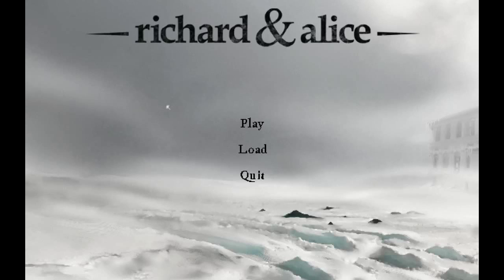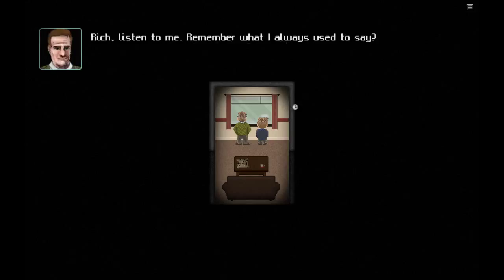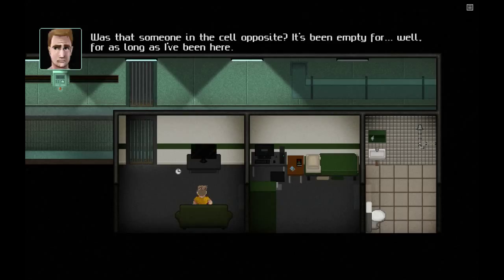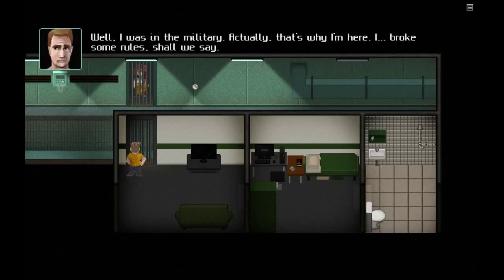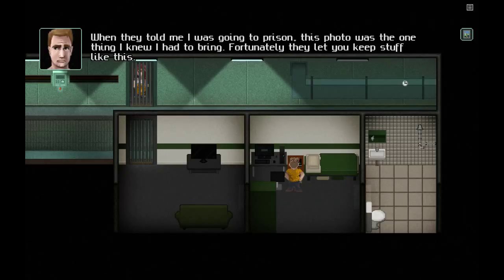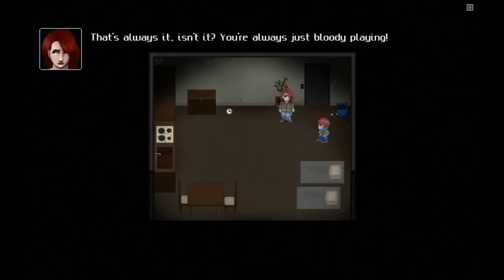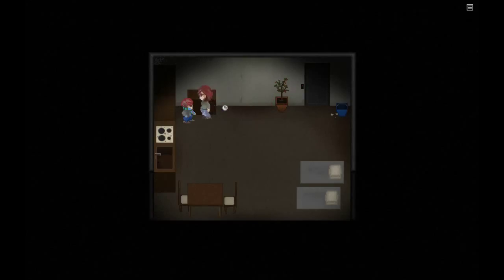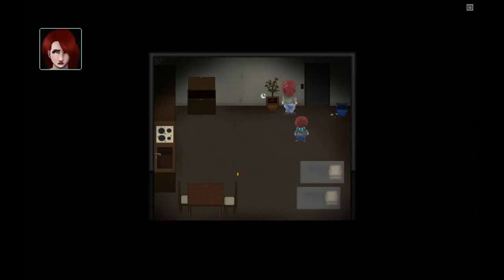Let's Look At: Richard and Alice!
Richard and Alice is a post-apocalyptic point-and-click adventure about the way people change under the most unthinkable circumstances.